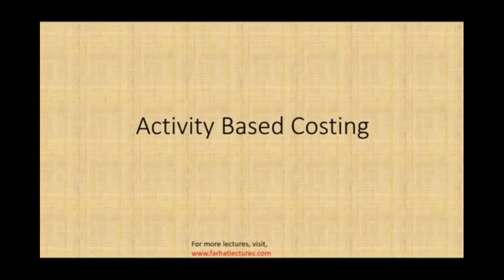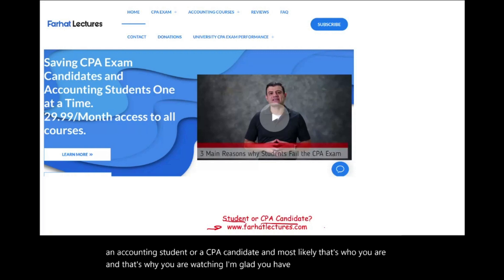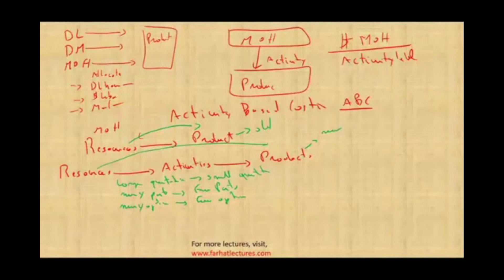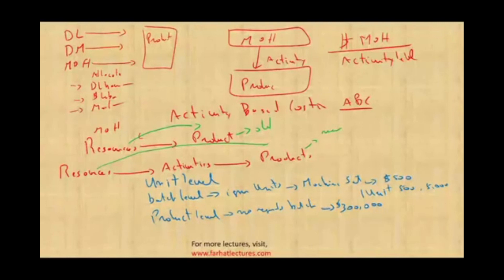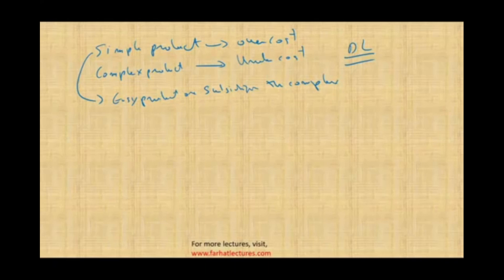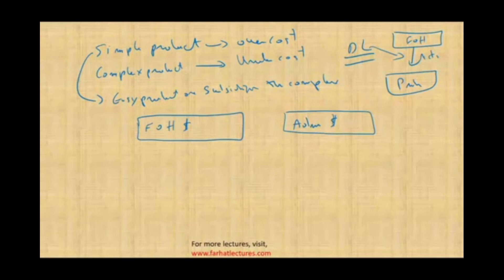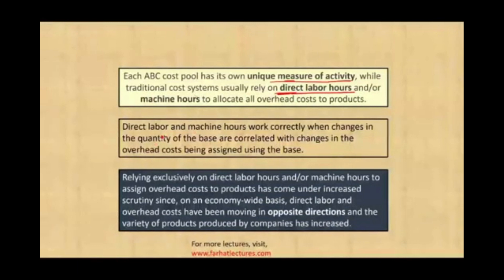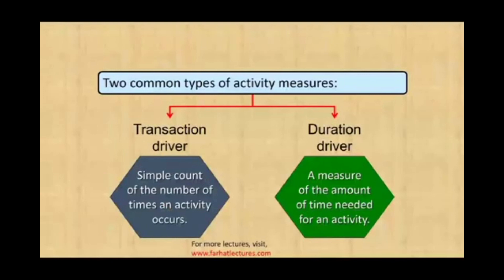Activity Based Costing with full length example 3 Minutes! Activity Based Costing Managerial Account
In this session, I explain activity based costing (ABC).